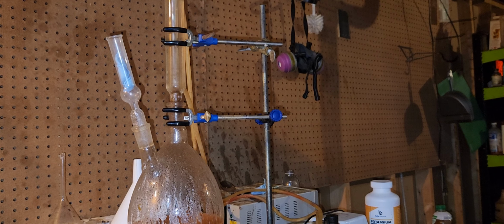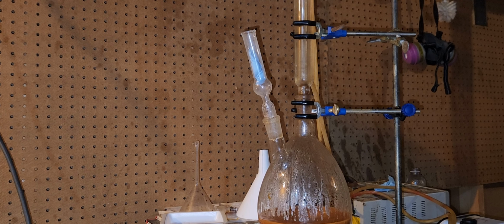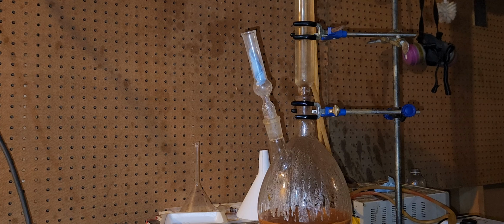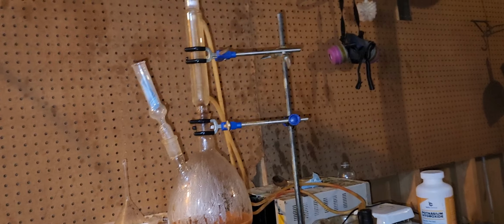Production of Potassium Vandanate Part 2.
I assume that 30-40% of the V205 got stuck to the glass walls of the flask. I very carefully added it all at once to avoid the dangers of any inhalable V2O5 dust even with a dust mask. I am heating it for 4 hrs at 4 deg C.

My other hotplate is sort of defective at 220 degrees C it reads on my thermometer 69 degrees C. I don't want to crank it too high in case that increases the damage to the hotplate and the heating coil.

An alternative is to use a big plastic funnel very clean and dried and "extremely carefully" add it a little at a time weighing dish procedure. I didn't do this due to V2O5 toxicity.  Always wear PPE and a dust mask!

Hot Lye is corrosive and dangerous. V2O5 is highly toxic if inhaled. (Vanadium pentoxide).